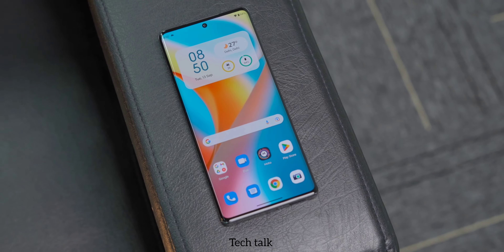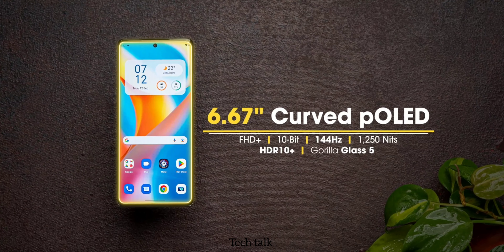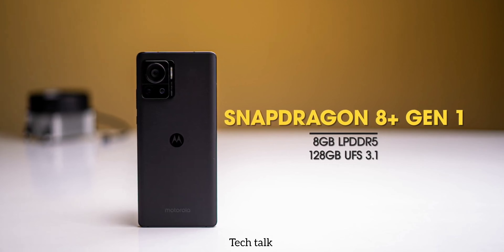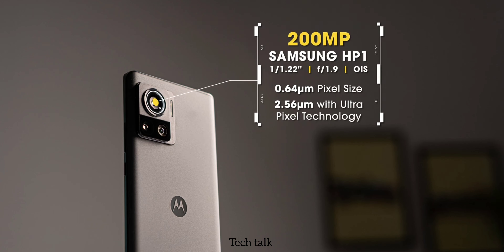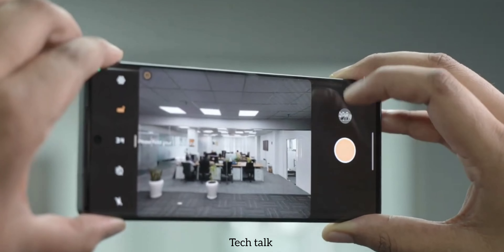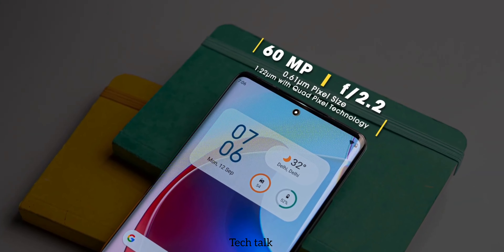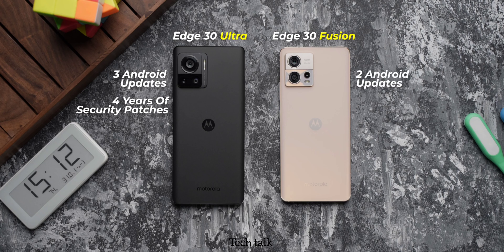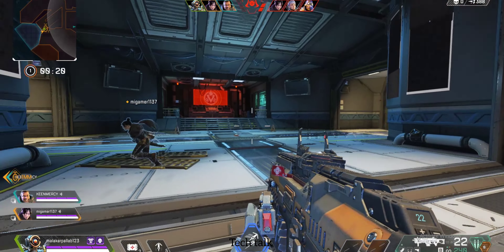The 200 megapixel camera phone, ⚡🔥 Motorola edge 30 ultra, tech talk, September 16, 2022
the most megapixel camera phone till now,
Motorola edge 30 ultra

special thanks goes to pallab malakar ( brother 💕)

and beebom ❤️💕